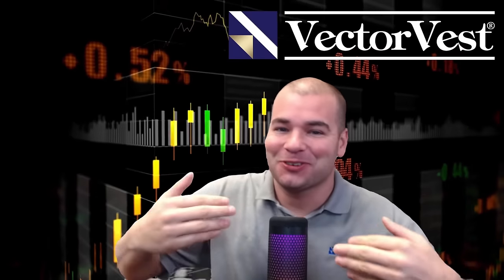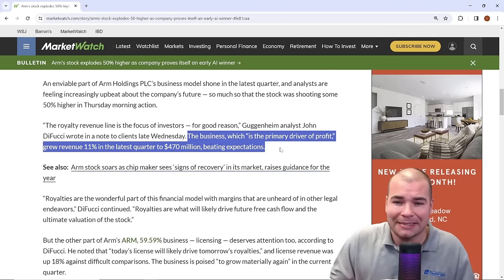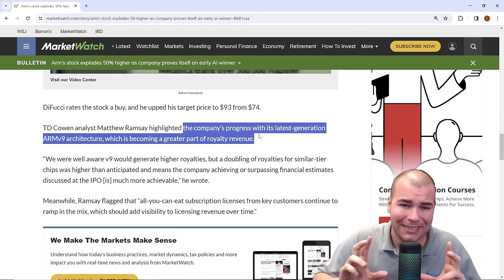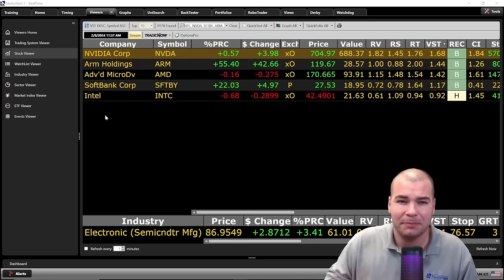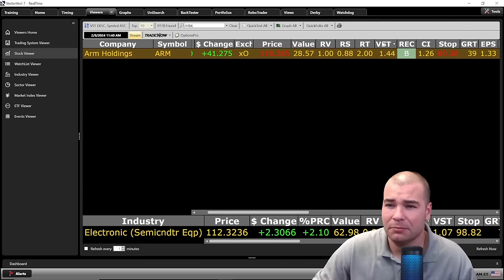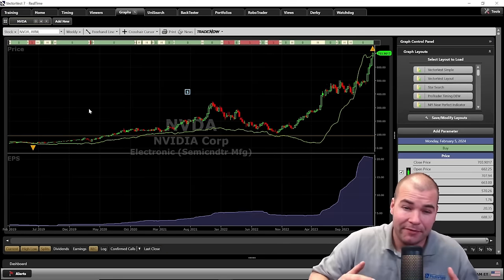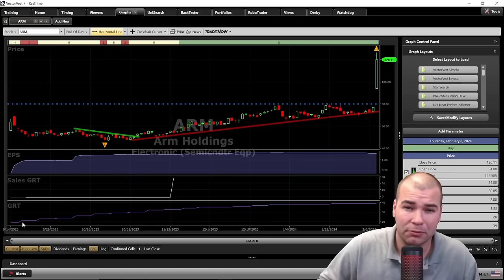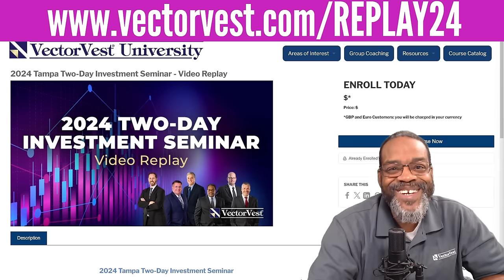Arm Holdings: Unveiling the Nvidia Connection and Why I see More Profits to be Made! | VectorVest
Welcome to the VectorVest Channel!
In this informative and captivating video, we delve into the world of Arm Stock, a revolutionary new technology that is transforming multiple industries. Throughout this video, we will explore the intricate details and functionalities of Arm Stock, uncovering its connection to Nvidia that make it a game-changer. From its exceptional processing power and energy efficiency to its unparalleled scalability and versatility. With industry experts and thought leaders sharing insights throughout the video, you will gain a comprehensive understanding of Arm Stock's significance and implications. Whether you're an entrepreneur, developer, tech enthusiast, or simply curious about the latest innovations, this video is a must-watch!

Video Topics: vectorvest, stocks, stock market, financial education, stocks to buy now, best stocks to buy now, best stocks to buy, top stocks to buy now, best stocks, swing trading strategies, nvidia, nvidia stock, nvidia stock analysis, nvidia stock news, nvidia stock predictions, nvda stock, arm stock analysis, arm stock, arm stock price, arm stock news, msft stock, msft stock analysis, ai stocks, intel stock, arm holdings, arm, best ai stocks, stocks to buy, nvda stock news, stock